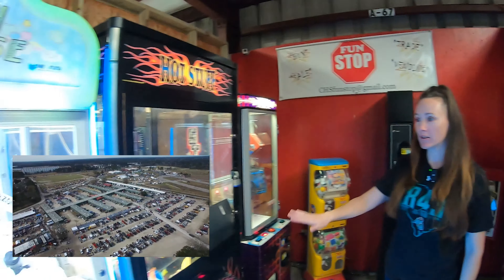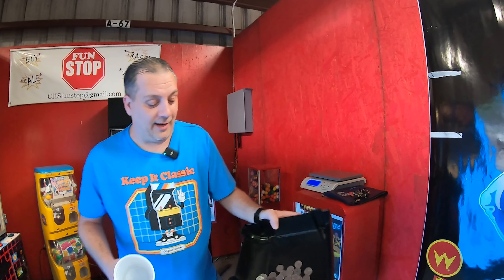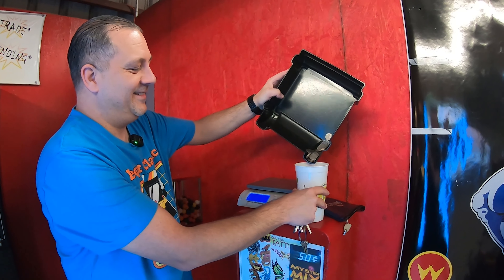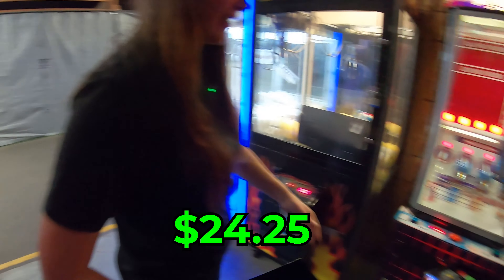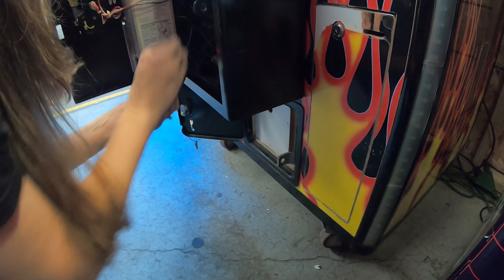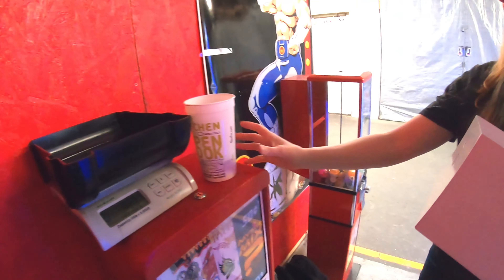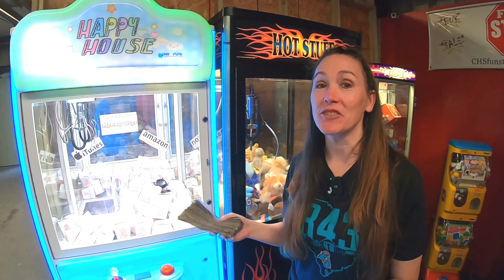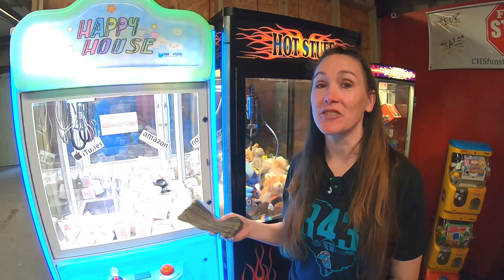How Much Money Did Our Mini Arcade Make? - See the Profits! | GalaxyGames843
We've been asked: Do we still have the mini arcade with the claw machines? The answer is yes! And it is time to go collect all the money from them! Which claw machine do you think made the most money? We will reveal the answer in this video! Let's go make that money!

We are giving away 2 Machines!! This Time a Free Spin and an Electronic Bulk Vending Machine From Candymachines.com! Enter by signing up here:

The video is about How Much Money Did Our Mini Arcade Make? - See the Profits! but also tries to cover the following subjects:

Profits from claw machines
Mini arcade cash collection
Most profitable claw machine

Video Title: How Much Money Did Our Mini Arcade Make? - See the Profits! | GalaxyGames843

✅  About GalaxyGames843.

Welcome to GalaxyGames843! Step into the fun and profitable world of vending and claw machines right in the heart of Charleston, SC. Join our exciting journey as we unlock the secrets to earning passive income through arcade games. From setting up machines to collecting coins and maintaining our equipment, we do it all with a touch of adventure! Let’s play, earn, and grow together!

🔔 Turn Your Coins Into Income with GalaxyGames843! Start making money the fun way

© GalaxyGames843